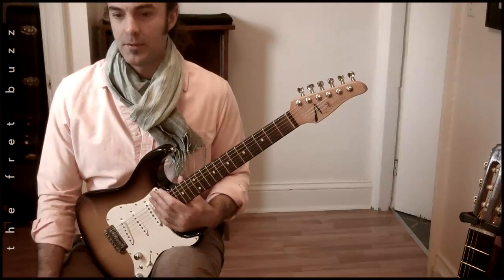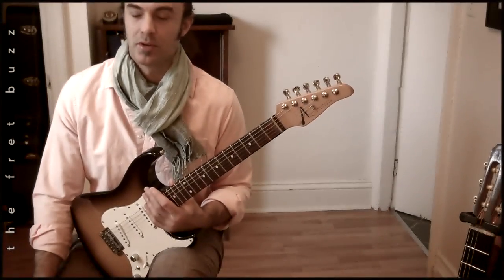The Most Important Lesson About Chords EVER | Guitar Lesson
People! This lesson was produced with beginning guitarists in mind BUT it's an excellent session for more advanced players to review or rethink how they regard chords.

Many of us play tunes but don't really know much about the chords we're playing, how they are formed, or alternative ways of playing them on the fingerboard.

Enjoy yourselves everybody!